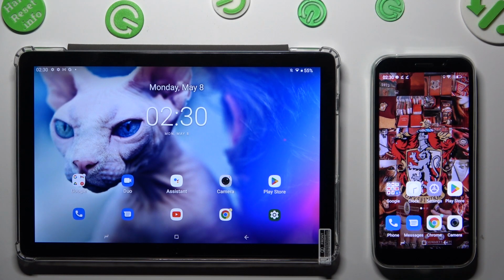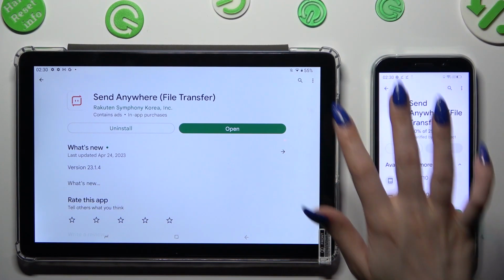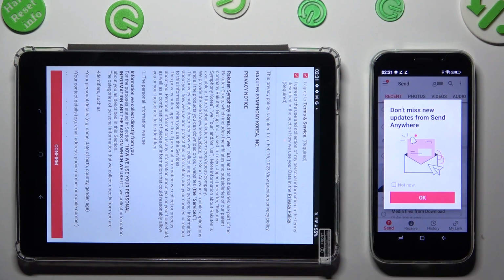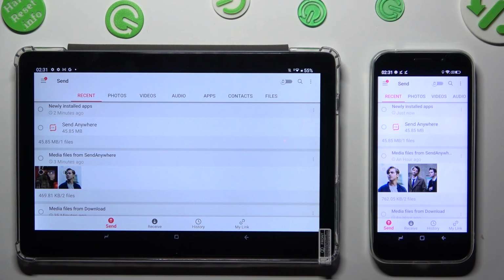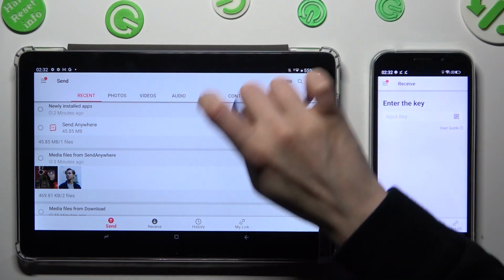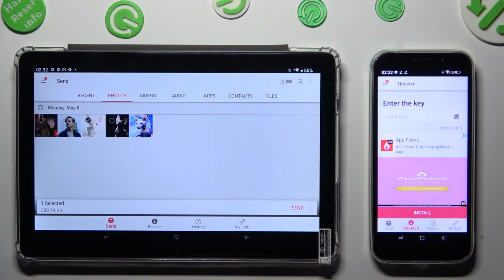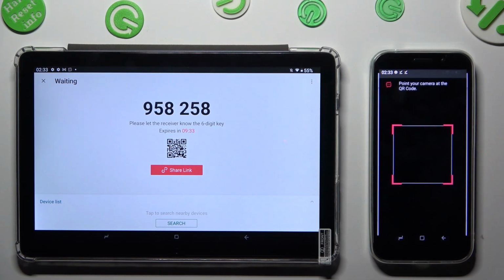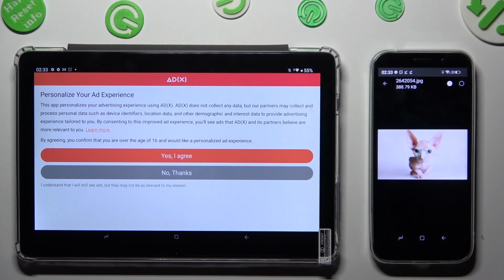Transfer Files From DOOGEE T10 To Any Android Device | Send Anywhere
If you own a DOOGEE T10 and want to transfer files to another Android device, this video tutorial is here to guide you. In this tutorial, we'll be using the popular file transfer app called "Send Anywhere" to easily and wirelessly transfer files between devices.

Transfer files from DOOGEE T10 to Android device
Send Anywhere file transfer tutorial
DOOGEE T10 file transfer guide
How to share files between DOOGEE T10 and Android
Send files wirelessly from DOOGEE T10 to Android
Transfer photos/videos/documents from DOOGEE T10